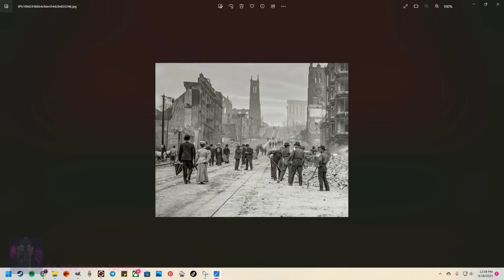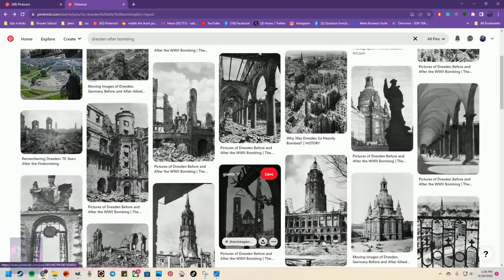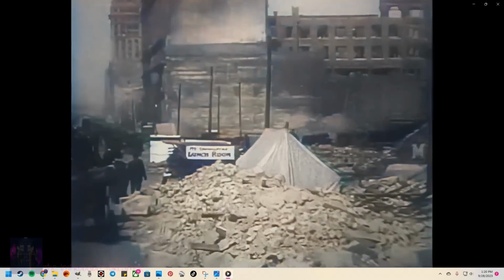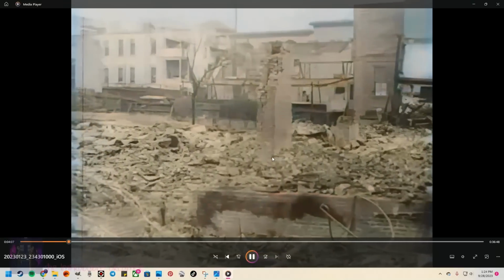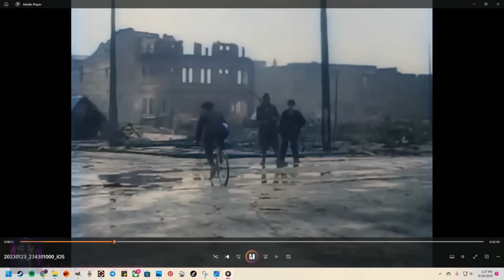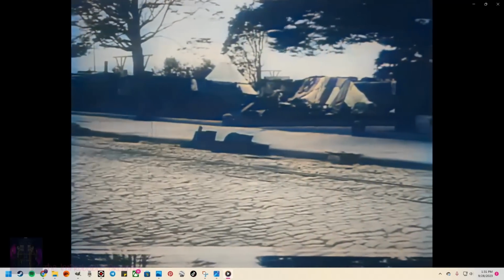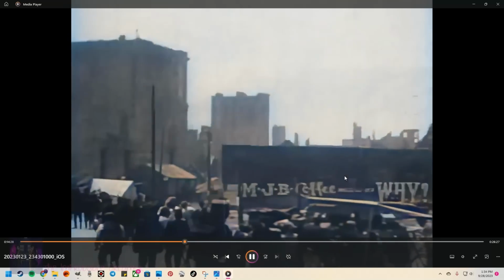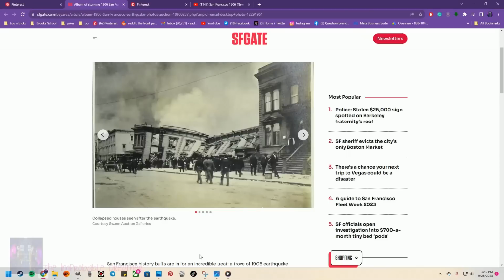The Scenes of the Reset of History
Taking a look at San Francisco's great fire and earthquake, we see the setting of a stage for the reset of history. You will find that most of the scenes we are granted access to in history, in the form of pictures and videos, are just that - a scene. A scene that establishes the narrative. The only problem is that good help and background extras seemed hard to find back then, and the selling of the narrative goes sour when you notice some of these details.

If you like my content, it’s thanks to the support of viewers like you!